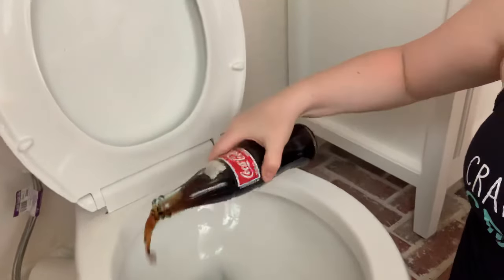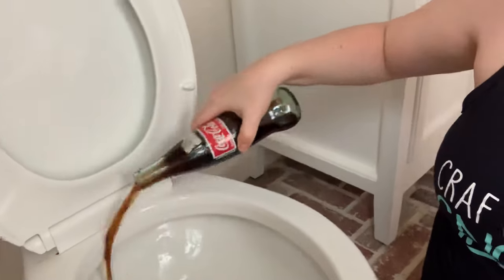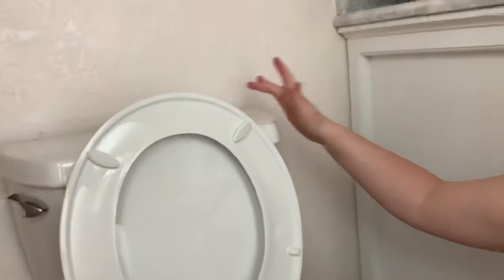How to clean a toilet with Coke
Learn how to use CocaCola to clean rust and lime scale in your toilet bowl and tank.